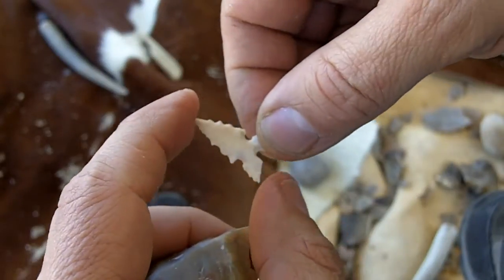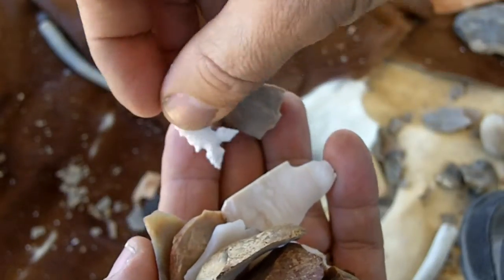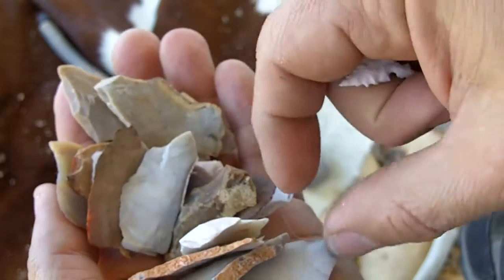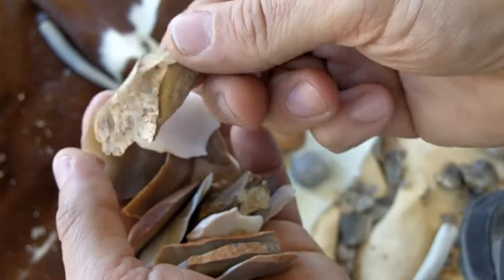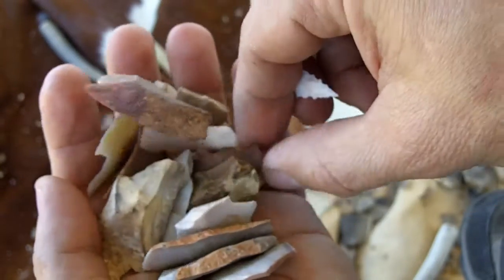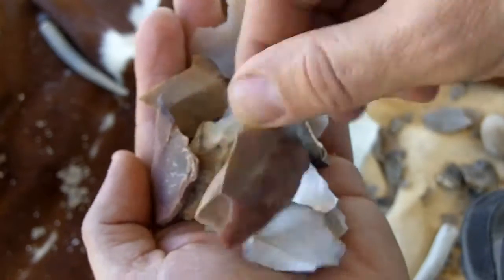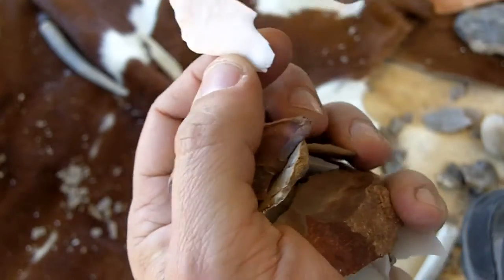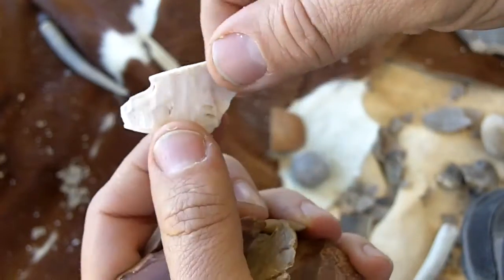151 - Texas Toyah Point Style Comments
Toyah
description:  A small, triangular point that has two side notches anywhere from near the base to about the middle of the point and, usually, a third notch in the center of the base.  It is somewhat similar to Harrell but smaller and more crudely made.
Location:  West Texas and the lower Pecos.  Less frequently in central and south Texas.
Time period:  Late Prehistoric into Historic.

From:   "A Field Guide to Stone Artifacts of Texas Indians".